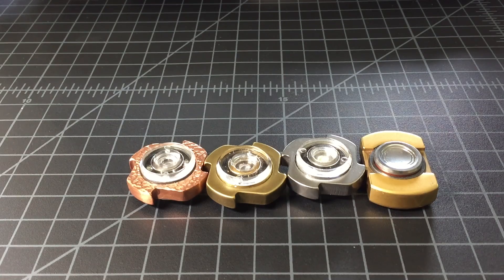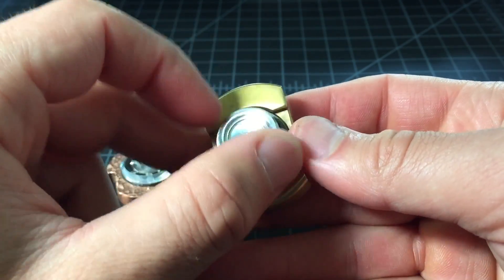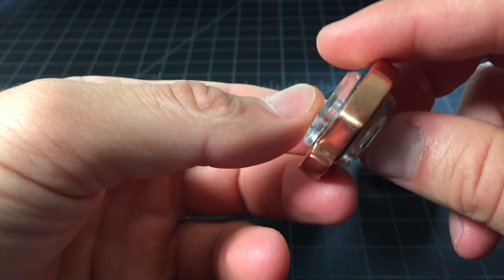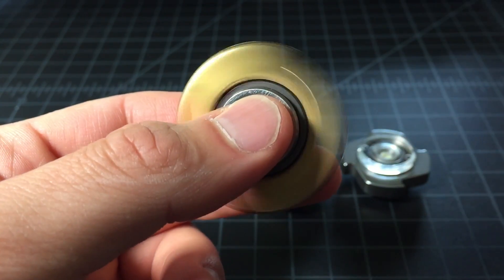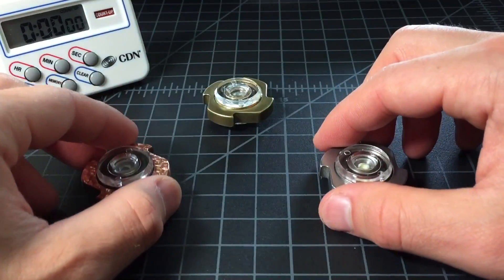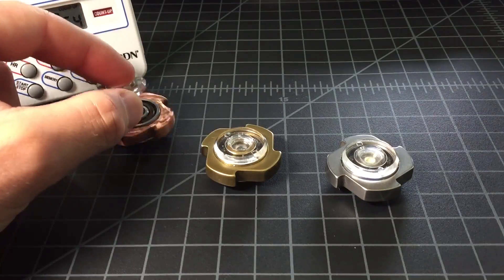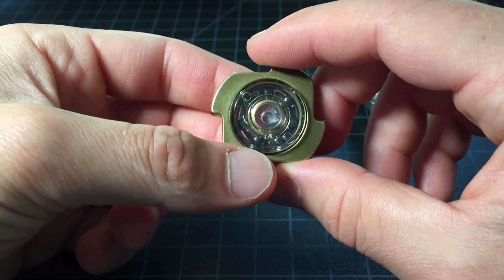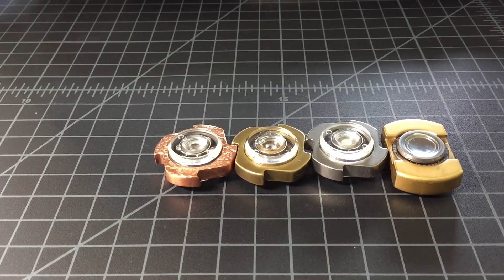Fidget Spinner Bearing Geek Out: 608 bearings and the Yardwerx Dab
Explaining 608 bearings, the Yardwerx Dab, and the Vorso Flat Top fidget spinner. Why was these skateboard style bearing so good in hand spinners?

Looking at:
- Vorso Flat Top with the Bronson Speed Co Raw Bearing
- Dab Brass with Gold Line hybrid ceramic bearing
- steel Dab with "high speed" bearings
- copper Dab Swiss Chocolate with 6-ball Bones Swiss 6 bearings